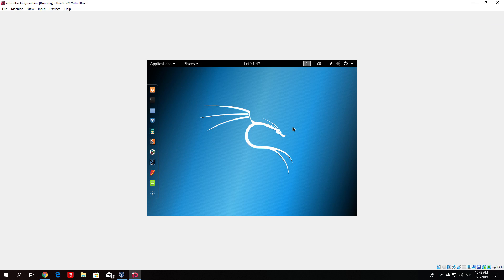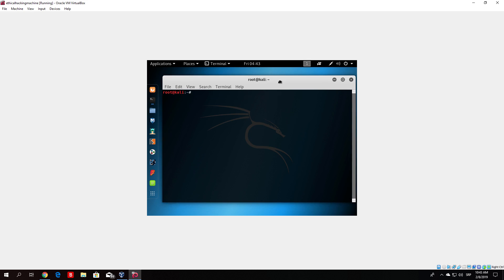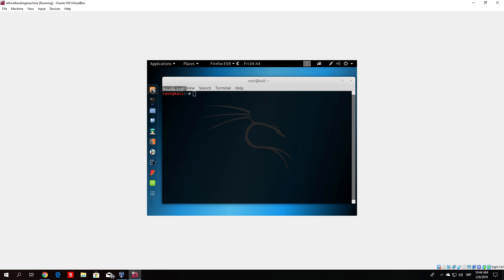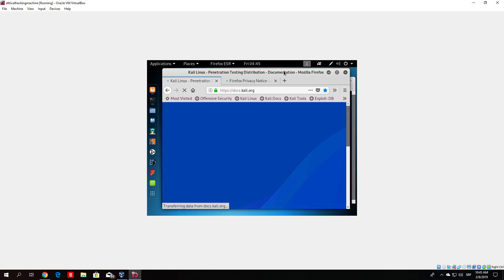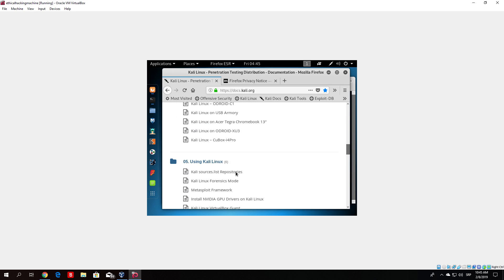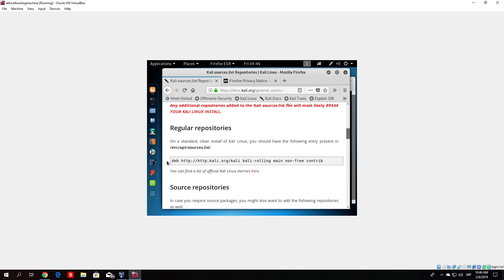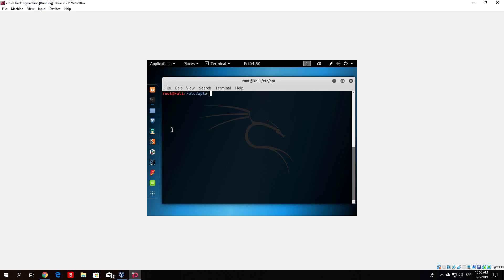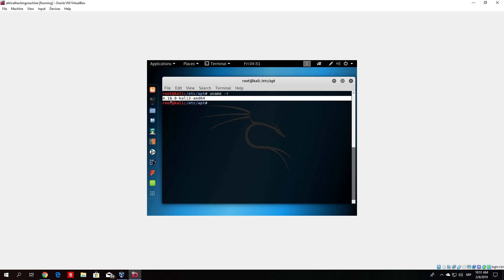keh1 vid4 Going Full Screen with Kali Linux to Learn Ethical Hacking and Penetration Testing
Going Full Screen with Kali Linux to Learn Ethical Hacking and Penetration Testing Skills at Technology Incubation Center CIU